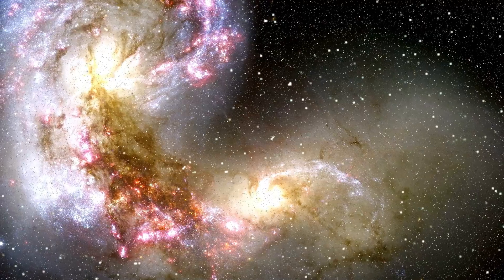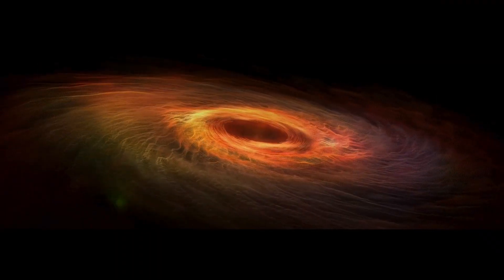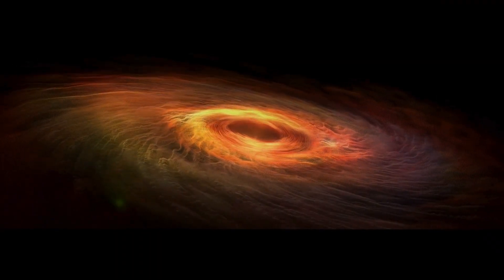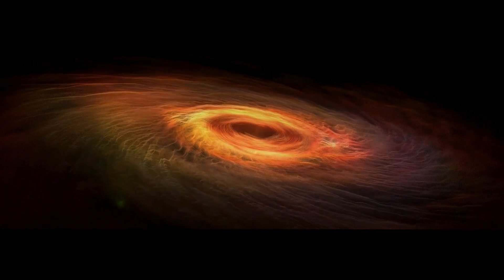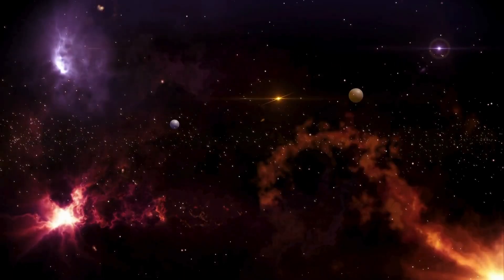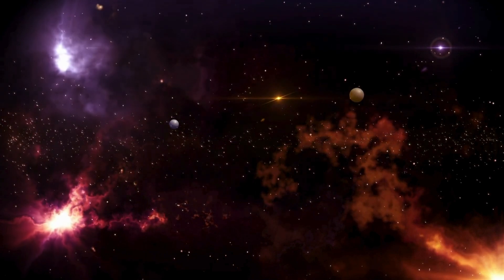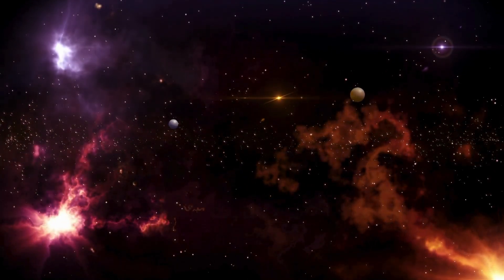Voyager 1 just made an IMPOSSIBLE Discovery after 45 years in Space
🚨 Incredible news! After 45 years traveling through the cosmos, Voyager 1 has made an impossible discovery that is shaking up our understanding of the universe! 🌠 In this video, we’ll explore what this groundbreaking find entails, how it challenges everything we thought we knew about space, and what it means for the future of exploration. ✨